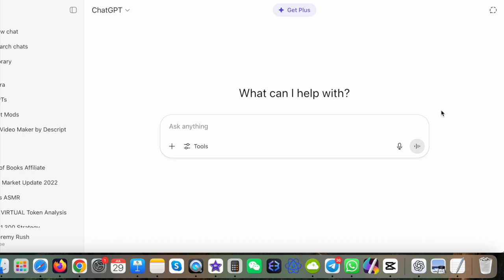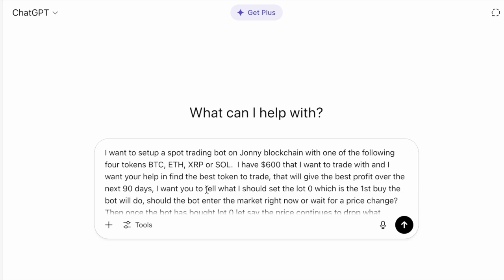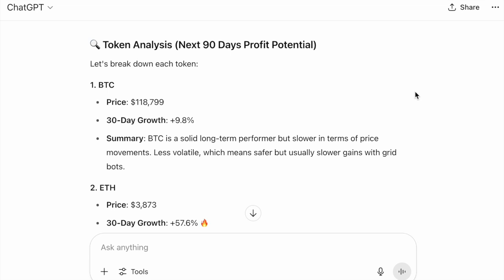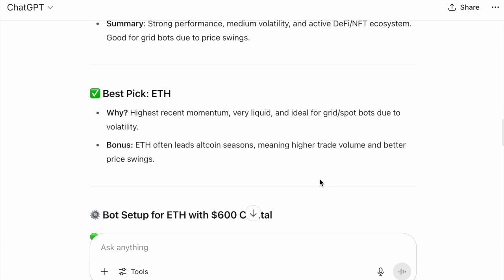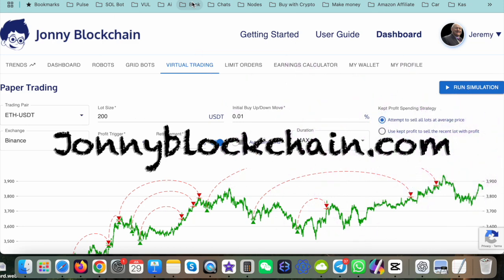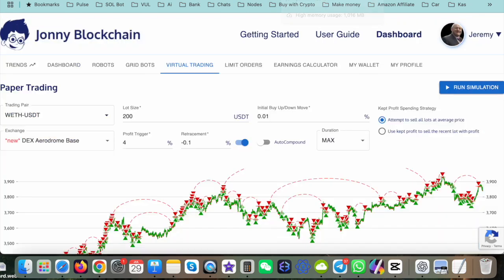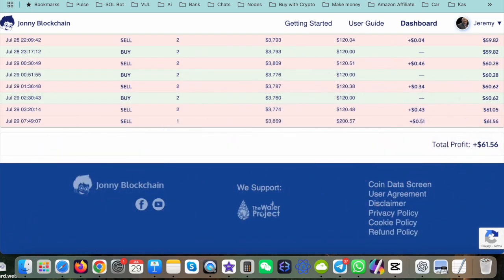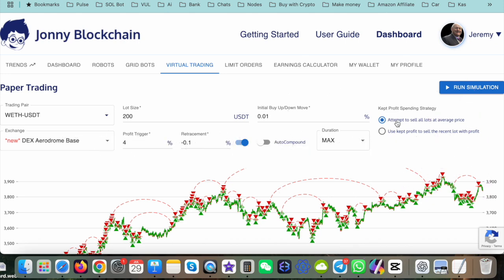jonny blockchain 🤖 How to Use AI to Build a Profitable 💰 Crypto Trading Bot – Step-by-Step Guide 🔥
Want to automate your crypto trades and maximize profits? 📈 In this video, we’ll show you how to build your own AI-powered crypto trading bot 🤖 using the latest tools, platforms, and strategies. Whether you're a beginner or a seasoned trader, this step-by-step guide will help you create a smart bot that works for you 24/7 🌙⚡.

Perfect for traders, developers, and blockchain entrepreneurs looking to level up 🚀 with automation!

✅ What You’ll Learn:
🔹 How AI is revolutionizing crypto trading 🧠
🔹 Best tools & platforms for building your bot 🛠️
🔹 How to train your AI with real market data 📊
🔹 Backtesting & risk management strategies 🔐
🔹 How to connect your bot to Binance, KuCoin, and more 🌐

Best Sites for swapping Crypto

Fixed Float 👉
Simple Swap 👉